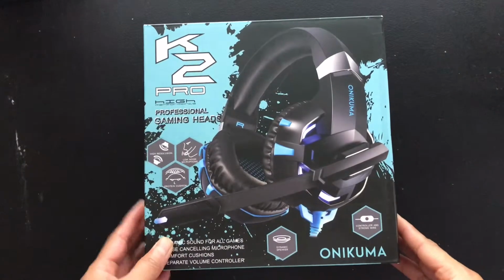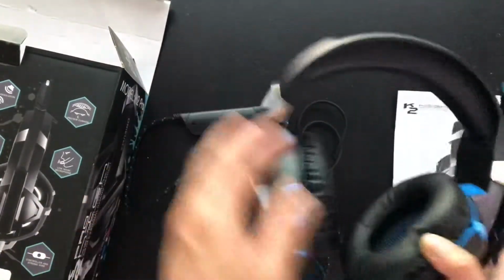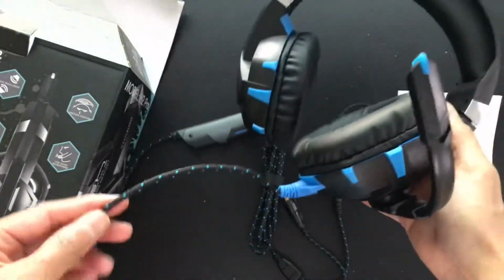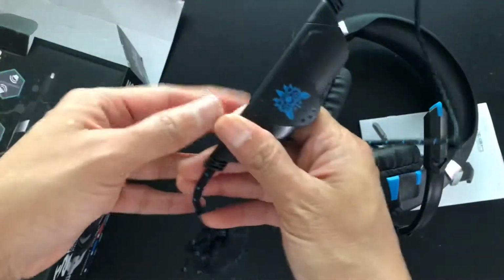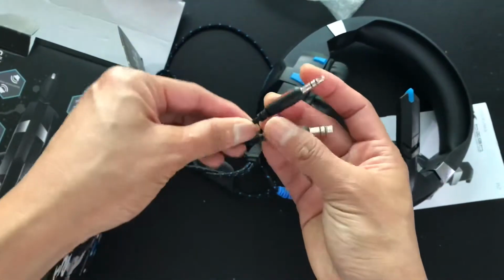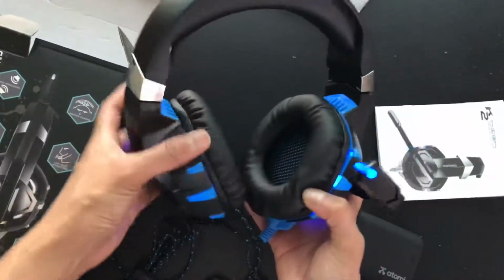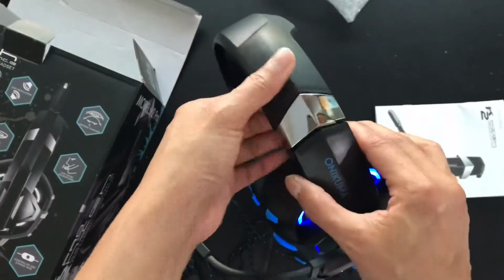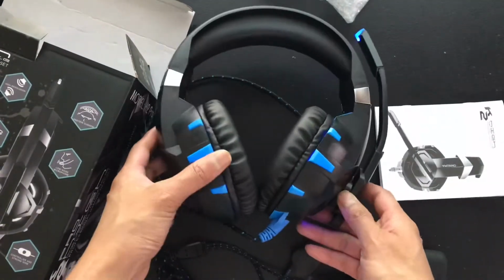REVIEW ONIKUMA K2 PRO Gaming Headset - is it the BEST budget gaming headset in the market? Find out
This ONIKUMA K2 PRO Gaming Headset is our 2nd one from them. We love our first one that I have to get another one for my eldest son. If you are looking for a budget gaming headset that not only fit adult but also fits perfectly with the little ones, the ONIKUMA K2 PRO Gaming Headset is the one for you. For $32.77 I have to say this gaming headset is a winner. We highly recommend it.